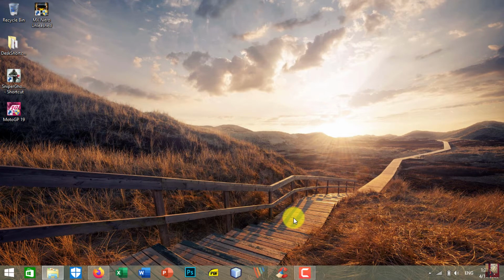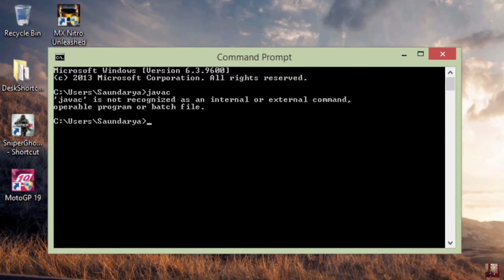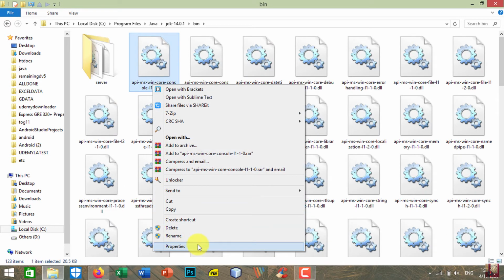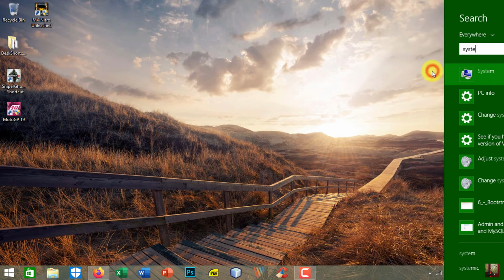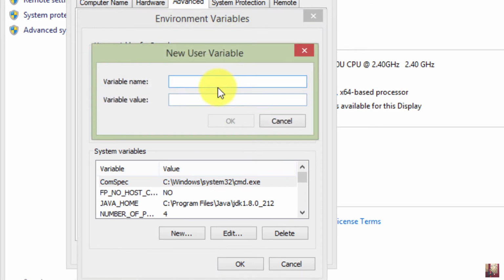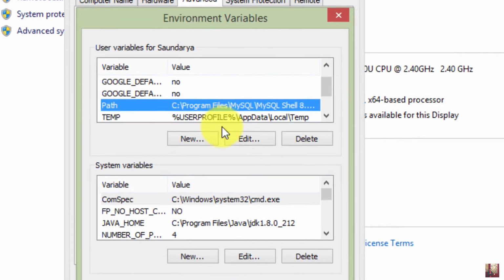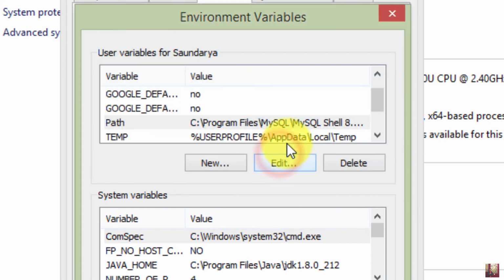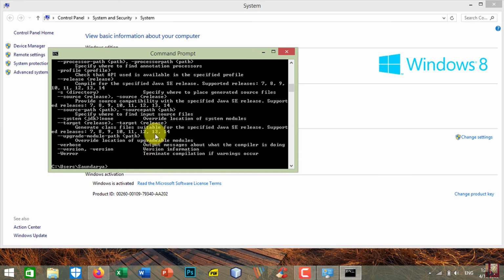Set Path Environment Variable to compile and run java programs | Fix javac is not recognized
Often environment variables are not set even after the successful installation of the Java development kit (JDK). And that is the reason you are getting message javac is not recognized as an internal or external command, operable program or batch file. So, this video is all about how to fix this issue. I had already made a video about how to download and install JDK properly in windows, however, some viewers told me to make a separate video for this. So, I made this video. And those who already know this be updated in my playlist. I'll soon upload Java Programming (Basic, OOP, JSP, Servlet, JDBC, Spring, Hibernate) tutorials.

Namaste 🙏